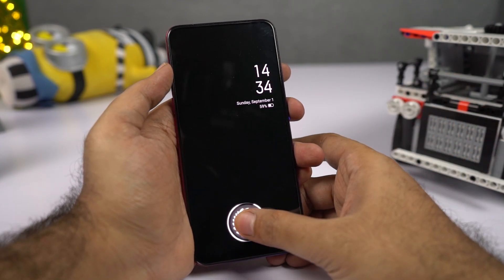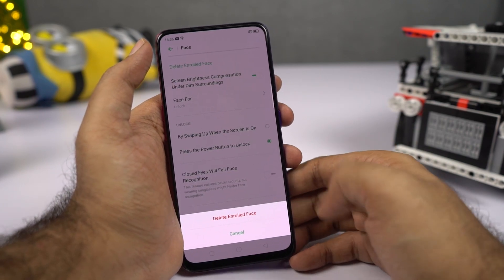Oppo K3 25+ Tips and Tricks